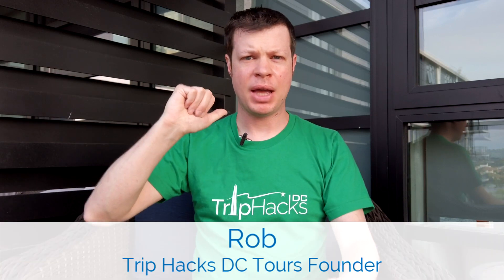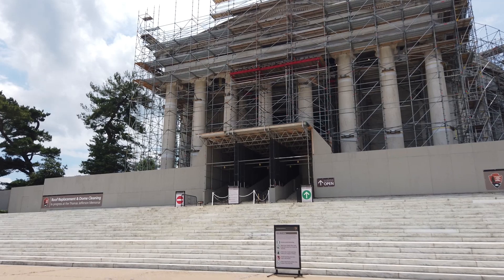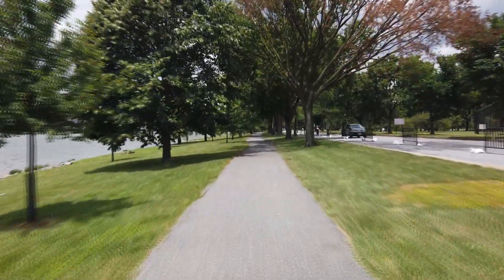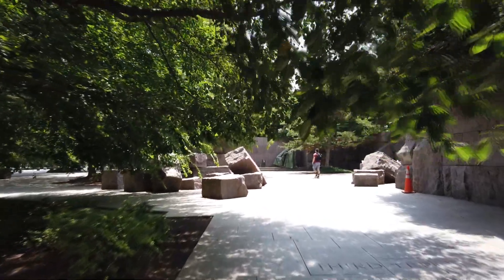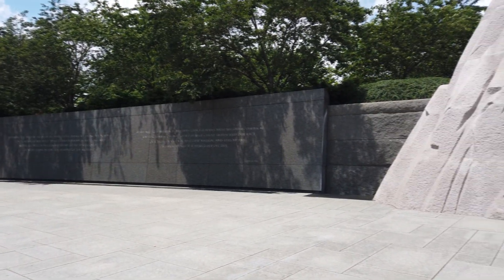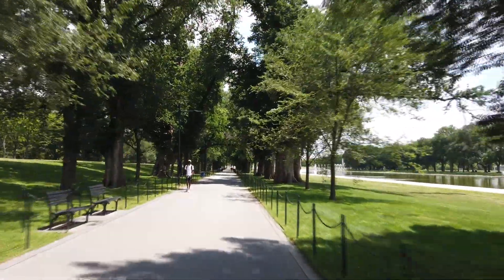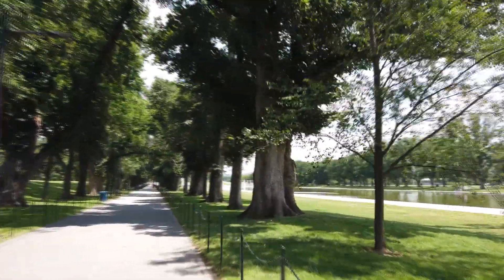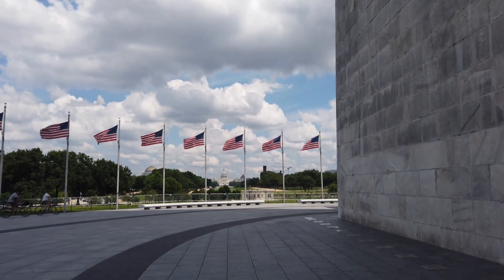NO TOURISTS in Washington DC During Covid (June 2020)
What is Washington, DC like in June 2020? How has the closure of museums and tourists sites impacted the city? Are protests still going on? Rob took a ride around town to find out.

~Follow Trip Hacks DC on social media~

~Timestamps~
0:00 Intro
1:08 Jefferson Memorial
2:25 FDR Memorial
3:49 MLK Memorial
4:48 Korean War Memorial
6:06 Lincoln Memorial
7:52 Vietnam War Memorial
9:30 WWII Memorial
10:08 Washington Monument
10:45 Protests
12:33 The Ellipse
14:09 Lafayette Square
14:59 BLM Plaza
15:55 Pennsylvania Avenue
16:49 Capitol Building
17:29 Supreme Court
18:01 Takeaways